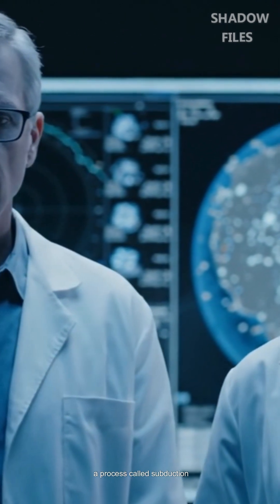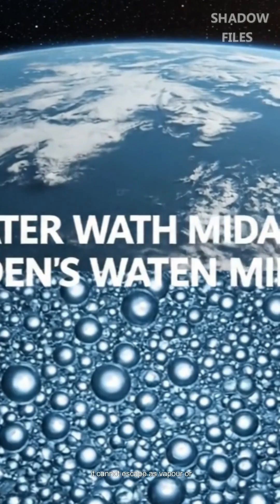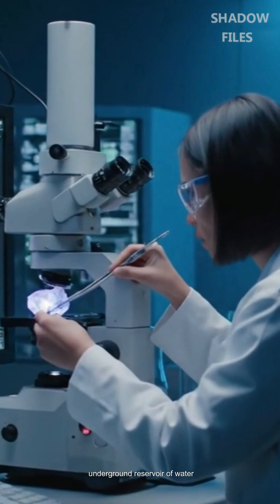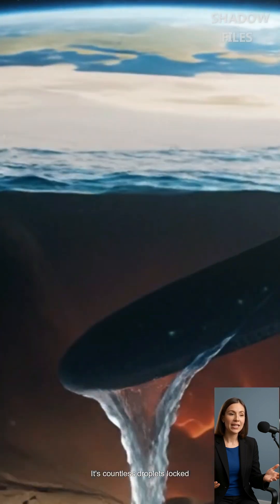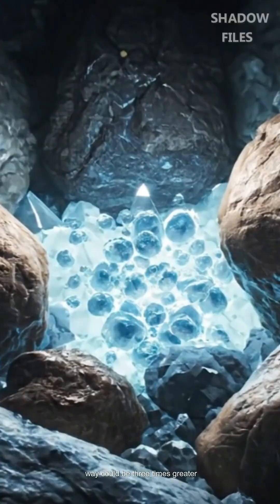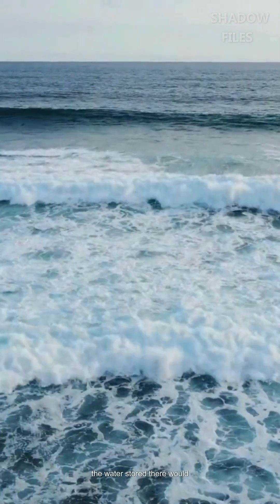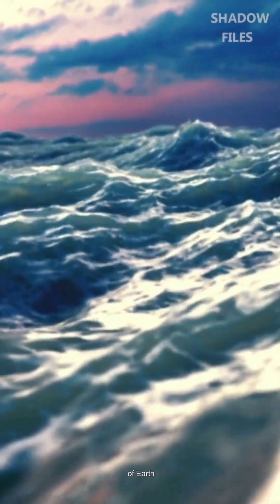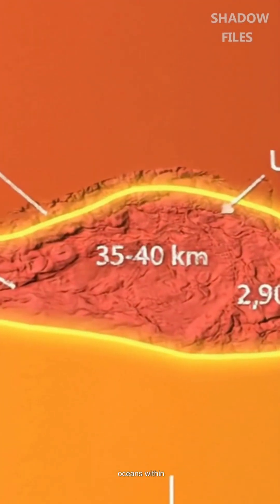Is There a REAL Ocean Inside Earth?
Welcome to Shadow Files, your ultimate destination for mysteries, unexplained phenomena, extreme engineering, and incredible discoveries from around the world. Dive into real-life mysteries, scientific marvels, and shocking facts that will blow your mind!

What if a secret ocean was discovered deep beneath our feet? Scientists recently found a massive water reservoir hidden inside the planet’s mantle. This isn't a liquid ocean, but water trapped within a rare mineral called ringwoodite, and it’s believed to be three times the size of all our surface oceans combined. This discovery completely changes our understanding of Earth's water cycle.

Join us on Shadow Files as we explore this incredible scientific finding. We'll dive into the details of this underground sea, the mind-blowing implications for Earth's geology, and what this means for our planet's future. Don't miss this deep dive into one of the most mysterious discoveries of our time!

Shadow Files, mysterious discoveries, unsolved mysteries USA, conspiracy theories, extreme engineering, giant machines, NASA, paranormal stories, science documentary, shocking discoveries, unexplained phenomena, epic documentaries